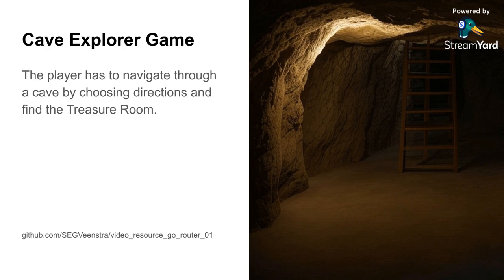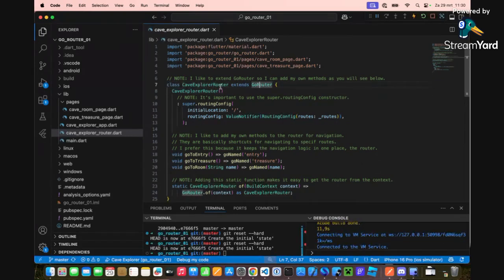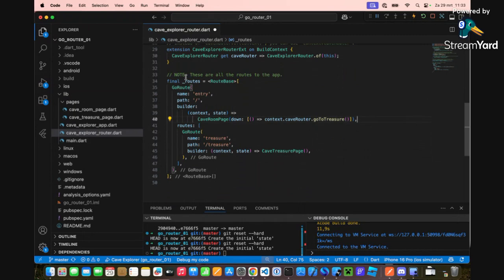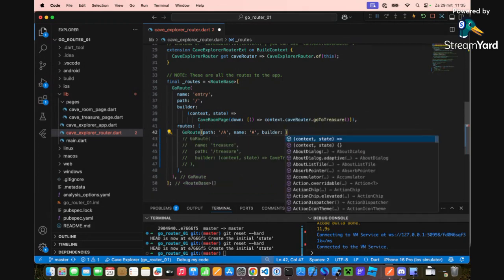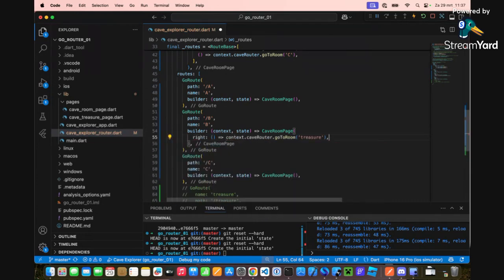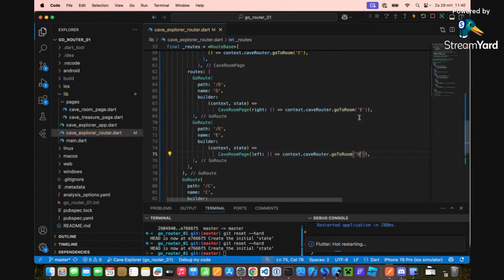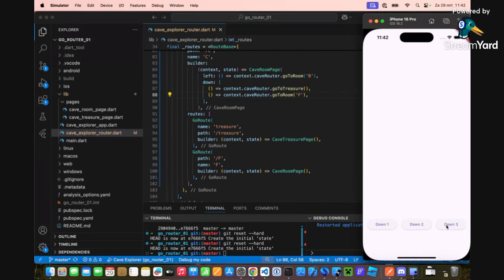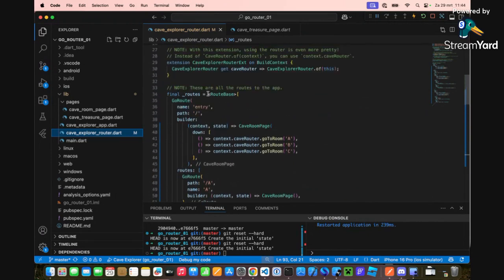Building a Cave Exploration Game in Flutter using GoRouter.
In this video I'm showing you how I setup and configure GoRouter (go_router) in my Flutter projects by creating a simple Cave Exploration Game.

GoRouter is a navigation package build on top of the Navigator 2.0 API which introduced a declarative way of navigation.
It's my go-to (pun intended) package when it comes to navigation and I've been using it ever since it came out.

Recently it was announced that GoRouter went into maintenance mode because it's considered mostly feature-complete.